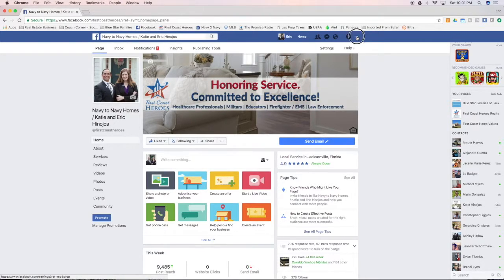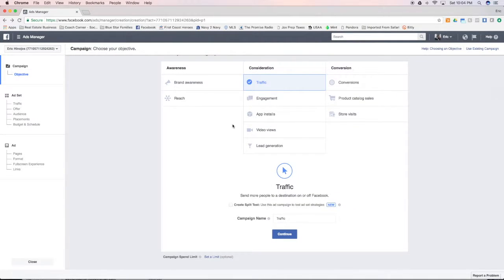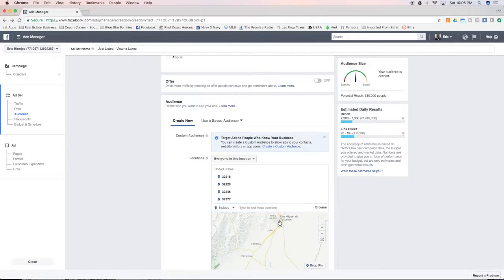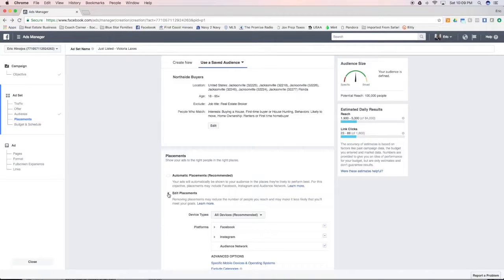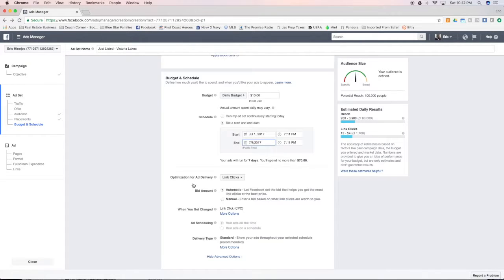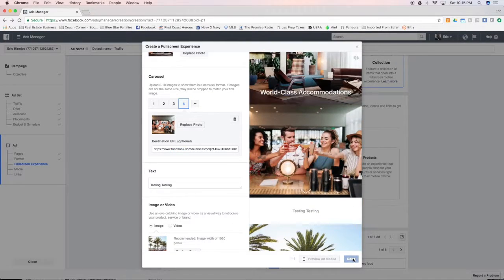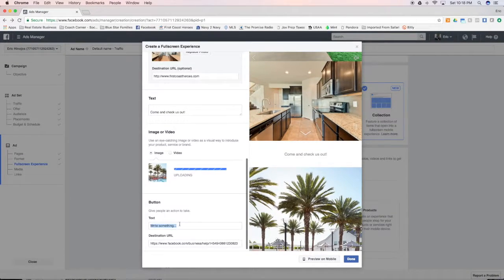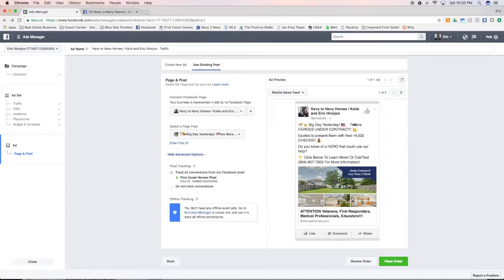Create a FB Ad